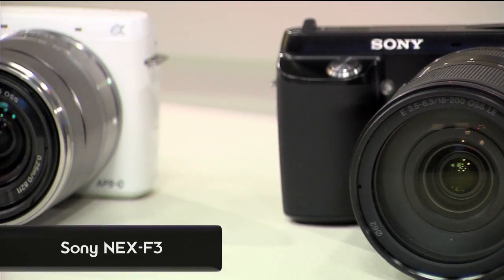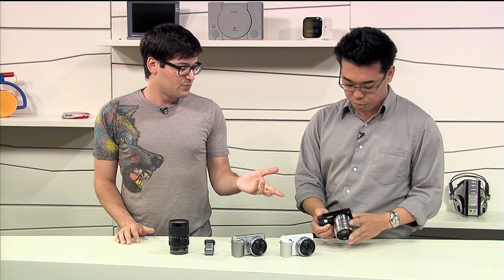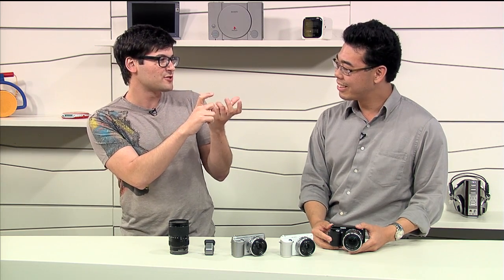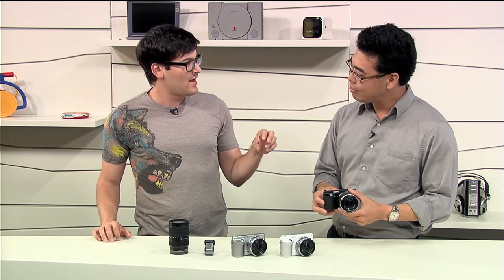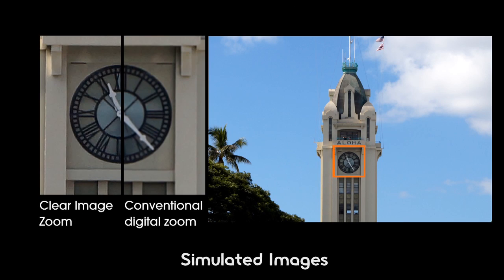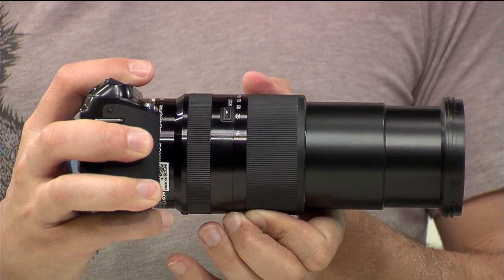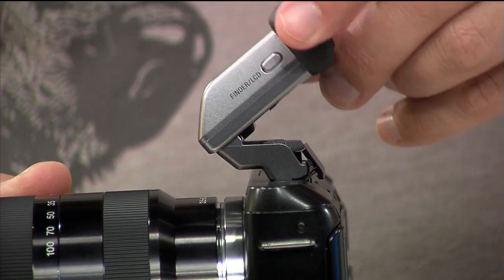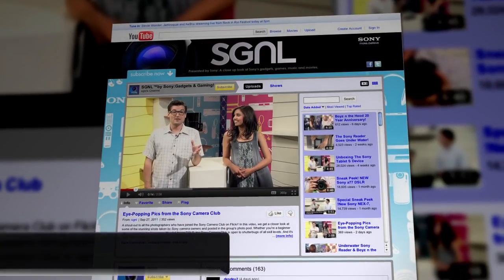FIRST LOOK: NEW Sony α NEX-F3 Camera & 18-200mm Telephoto Zoom Lens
Just released, it's the first look at the new  α NEX-F3 Camera & 18-200mm Telephoto Zoom Lens. SGNL by Sony's, Anthony Carboni is visited by Kenta from the Sony Product team who go through all the new features of this new Sony camera. From the 16.1 Megapixels, APS-C Sensor, 180° Tiltable LCD and built-in flash, it's packed with specs. We also get a close up look at the new E-mount 18-200mm Telephoto Zoom Lens. It's a video not to be missed!